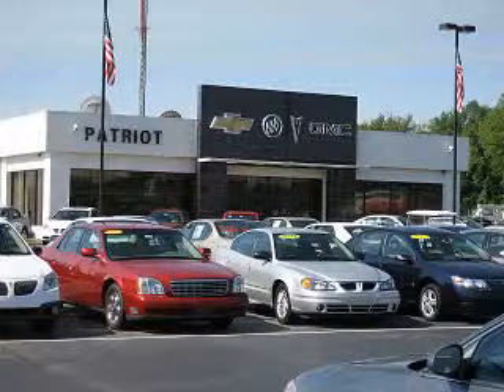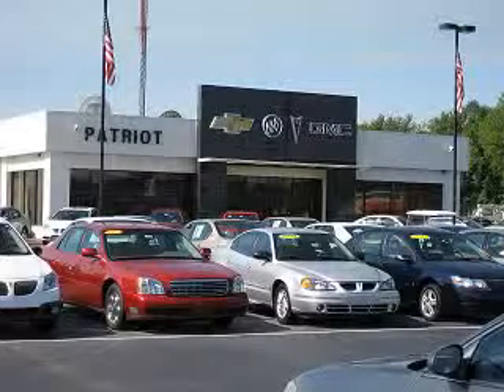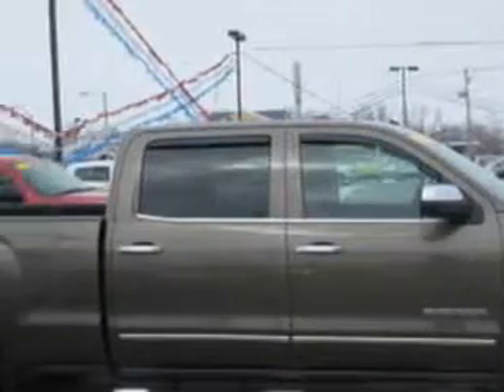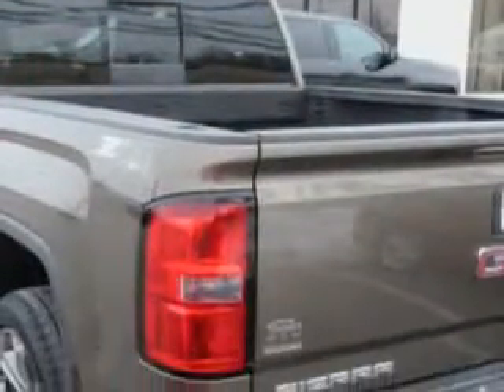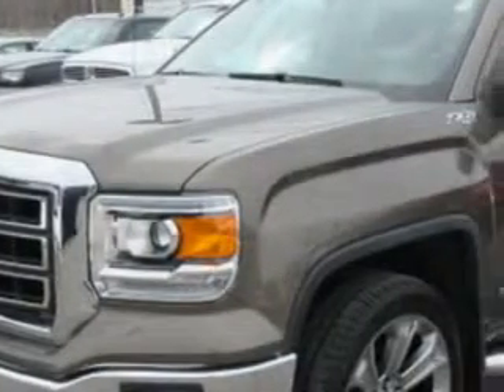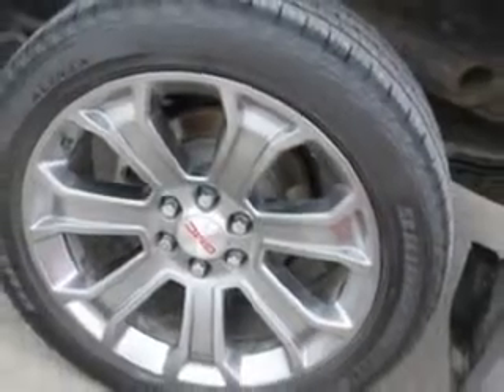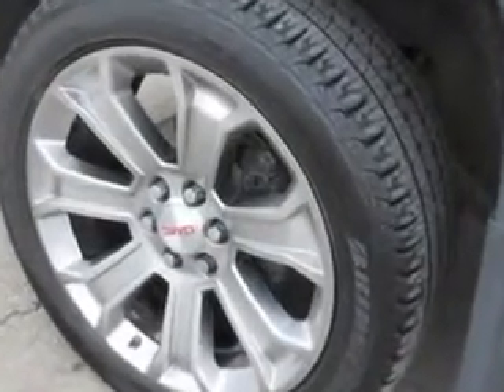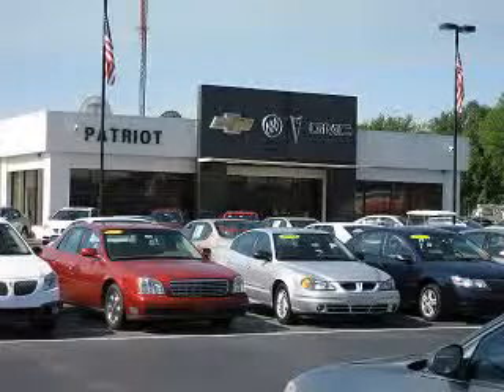2014 GMC Sierra 1500 Patriot Chevy Buick GMC Princeton, IN 47670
GMC Sierra Patriot Chevy Buick GMC knows you want more in a car. You have a purpose for your vehicle. Check out this Bronze Alloy Metallic Gmc Sierra 1500 Crew Cab 4X4, equipped with an 8 Cylinder engine and an automatic transmission.
MILES: 37,209
VIN:3GTU2VEC4EG222197

2843 State Road 64 West
Princeton, Indiana 47670